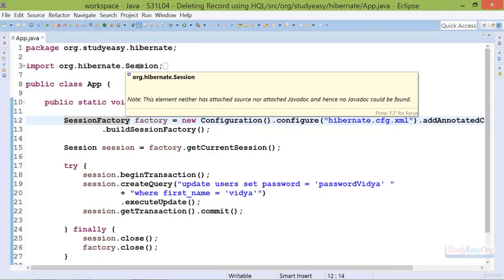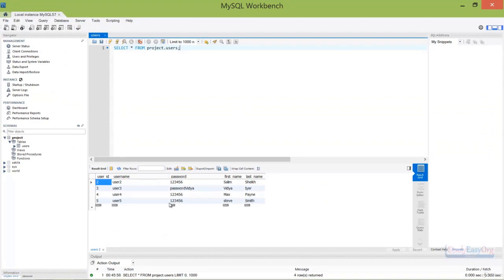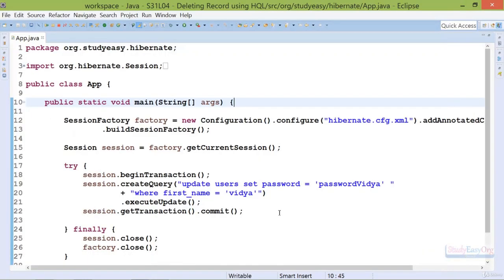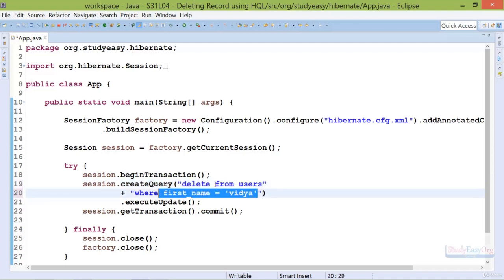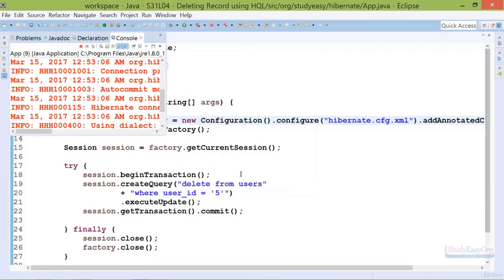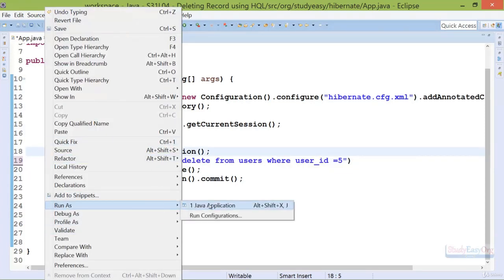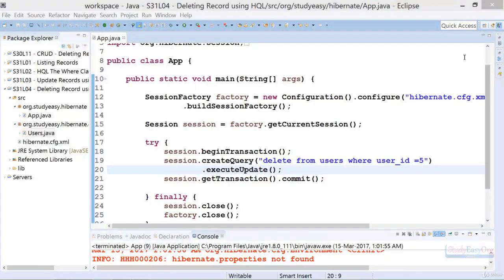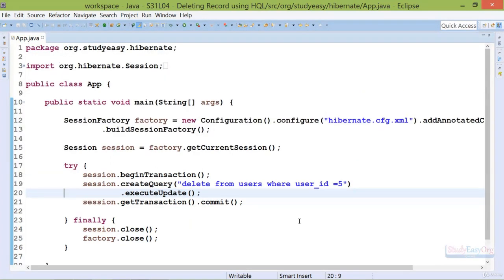304 Deleting Record using HQL ( Please SUBSCRIBE Our Channel )